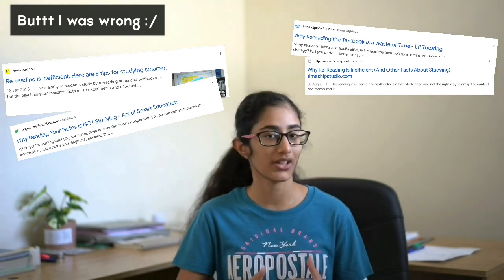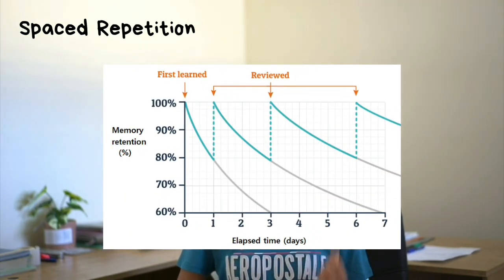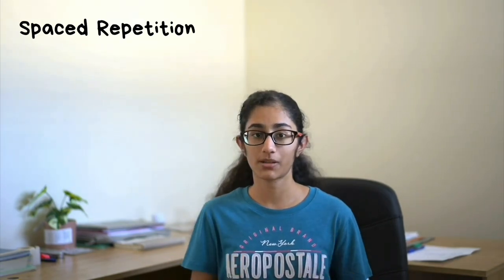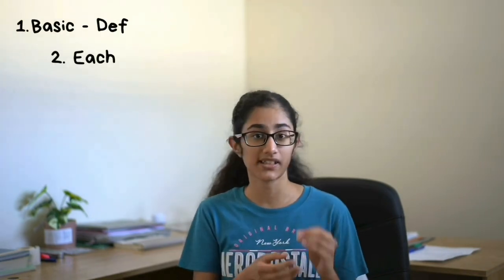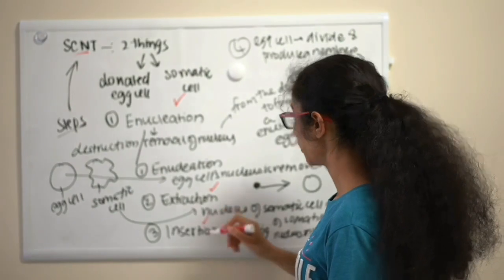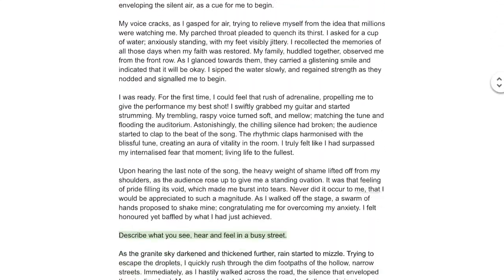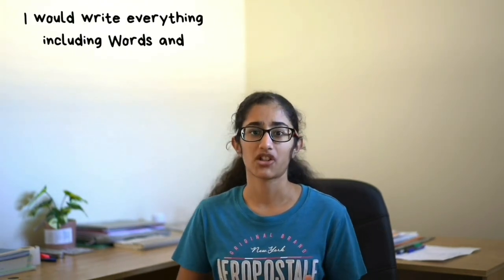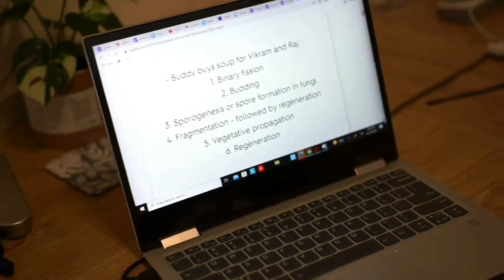How to EFFECTIVELY revise for GCSE Mocks! Get ALL A*/ 9s (Tips/advice)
Hey guys! Welcome back to biologue - hope you’re having a great day and a great week! :)
Today’s video is a pretty exciting one as it is sponsored by this really awesome gcse english company called “First Rate Tutors” that provides a course for English Literature and language for the AQA specification, with SO MANY tips i wish i knew when i did my exams!

this video is inspired by the absolute QUEENNNNN UnjadedJade!!! absolutely love her - shes a lovely person and her videos have so many useful techniques that ive tried to implement over the past few months and this video therefore, summarised the ones i found most effective especially for content heavy subjects like biology, chemistry and even english !!!

Hope you guys find all my tips useful and let me know if you want more gcse related videos like how’s to prepare for them in specific amount of time etc in the comments section down below!

Sponsorship - 5:56

The code is - BIOLOGUE10

See you guys in my next video! Happy holidays and good luck for your gcse mocks! Remember - don’t stress, give it your best shot and i am sure it will all be worth it in the end :)

Love you guys - see u in my next video
-Sruthy